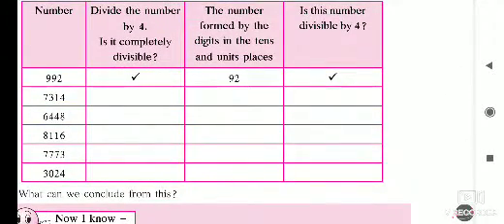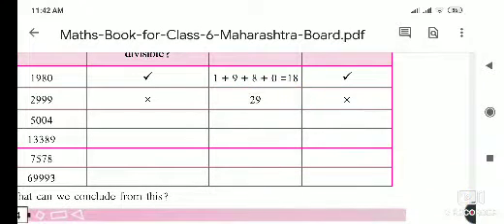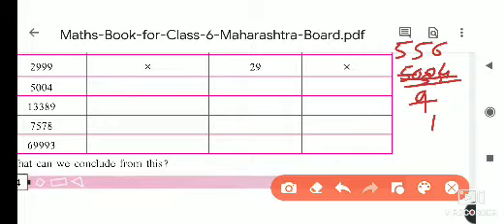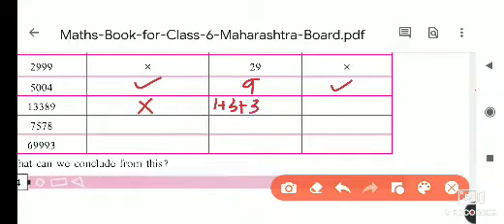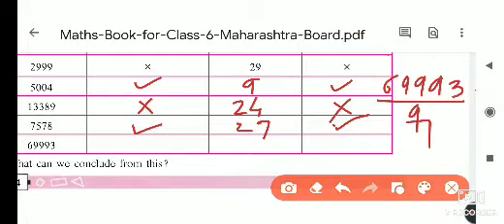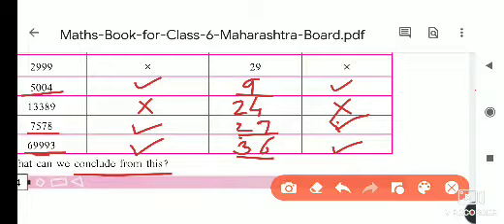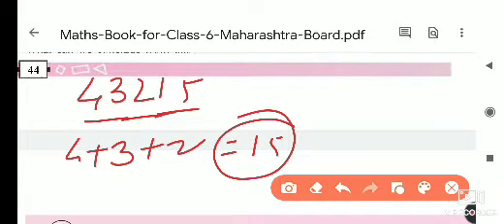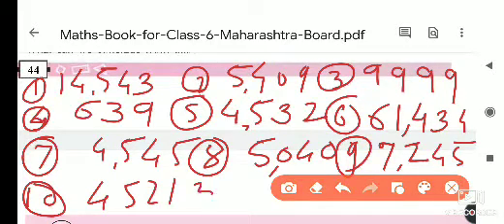8.Divisibility (lec3)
Std 6th